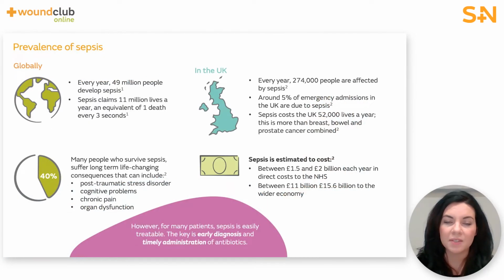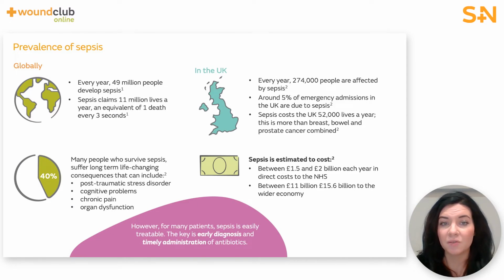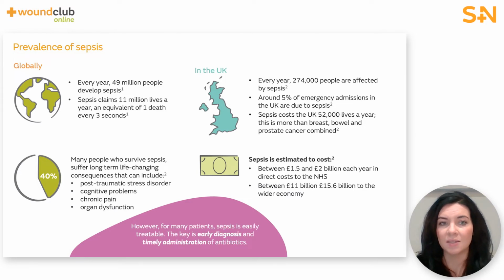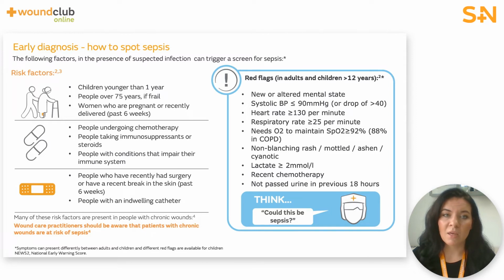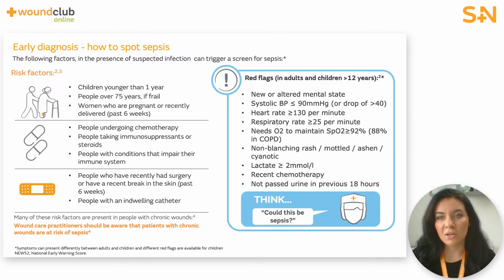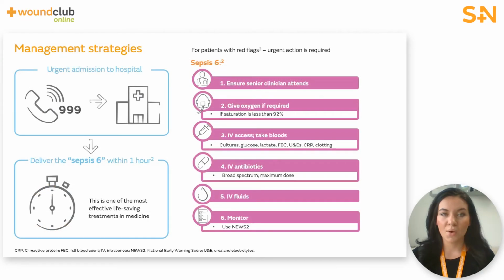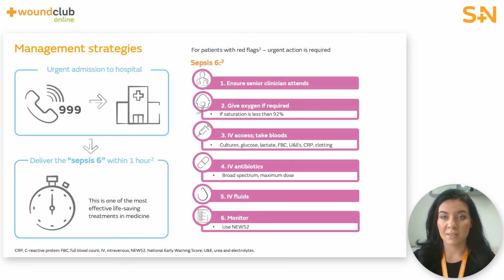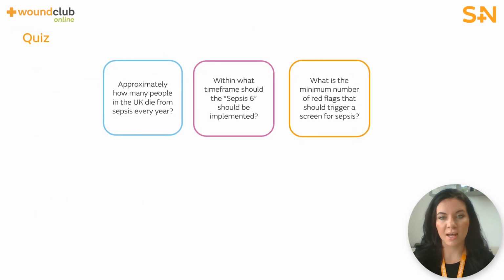Wound Club Online | Module 20: Local Infection - Sepsis Strategy (Bitesize)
Welcome to this Wound Club Online module focussing on Local Infection: Sepsis Strategy.

This educational module has been endorsed by the European Wound Management Association (EWMA).

By the end of this module, you will be able to:
- The prevalence of sepsis, globally and in the UK
- The main risk factors and red flags that raise a strong suspicion of sepsis
- How to manage people with suspected sepsis – the “sepsis 6”
- Where to find more detailed information

Complete the 15 minute version of this module to download a training certificate which can go towards CPD revalidation